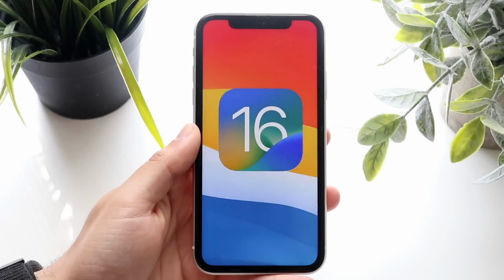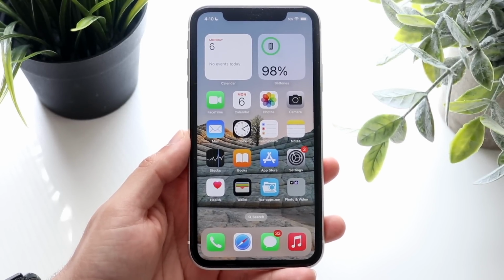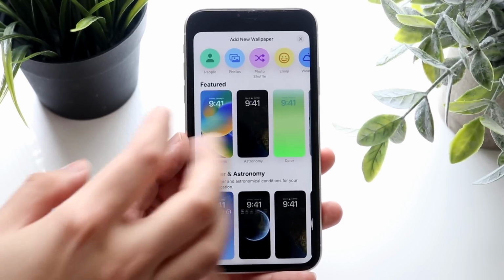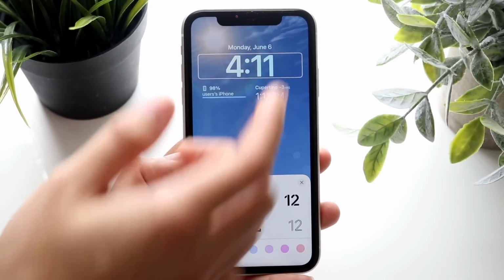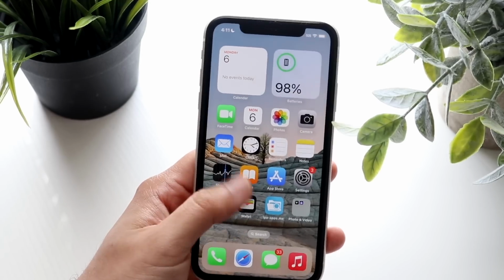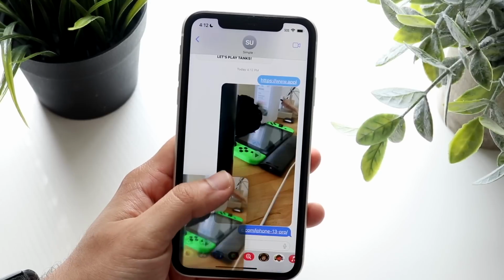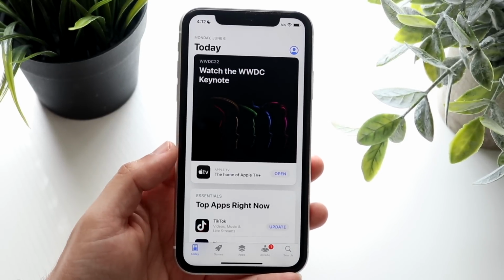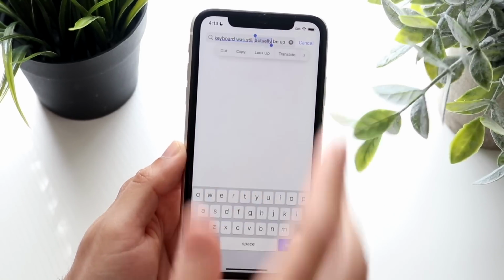iOS 16 On iPhone 11! (Review)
Let's take a look at iOS 16 On iPhone 11! (Review)